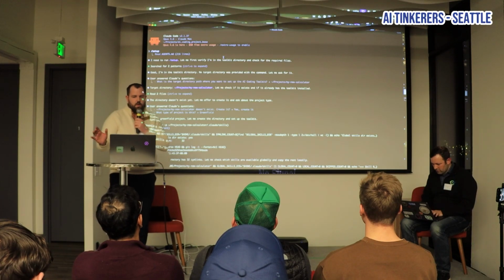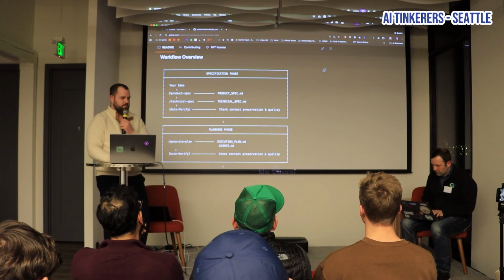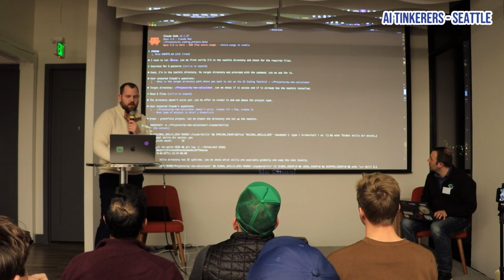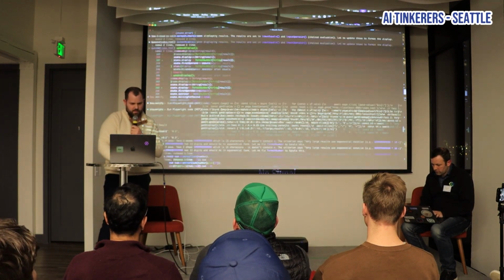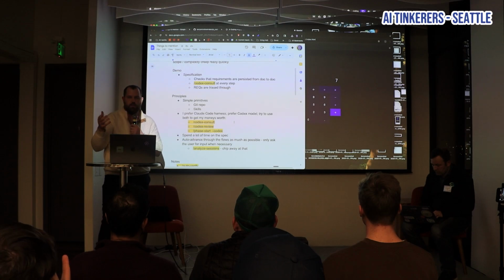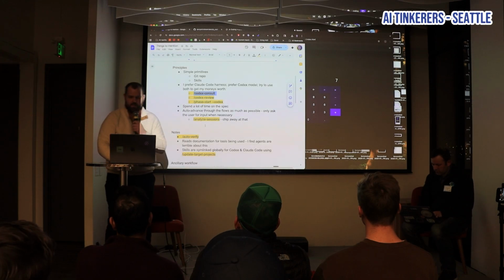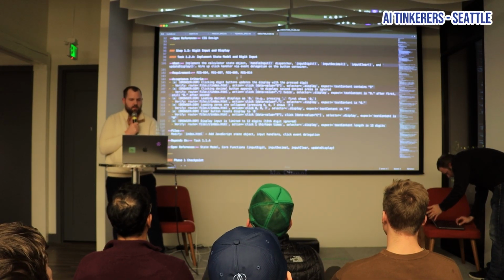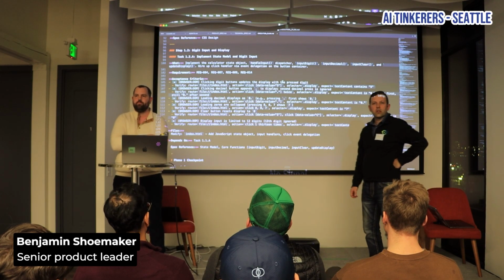Benjamin Shoemaker - Development automation with Claude Code (AI Tinkerers - Seattle)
An AI agent setup was demonstrated that implemented spec-driven development and enforced test-driven development protocols across a large codebase.

The system integrated git-based automation and loop detection, which enabled autonomous code verification while the developer acted as a supervisor.

Event: AI Tinkerers Seattle Meetup: Dev Tools Track — February 9th, 2026 — February 10th, 2026